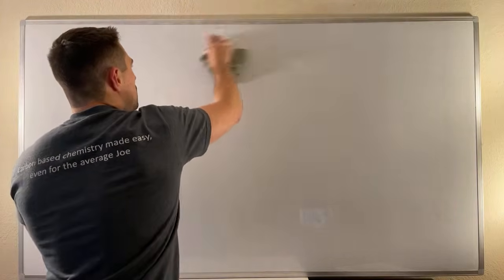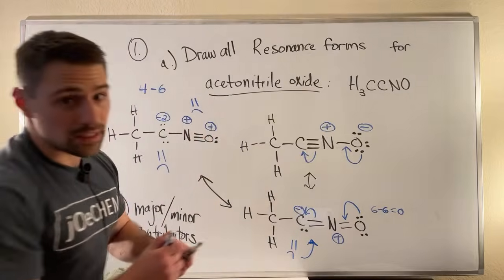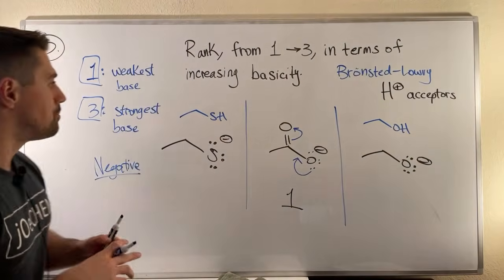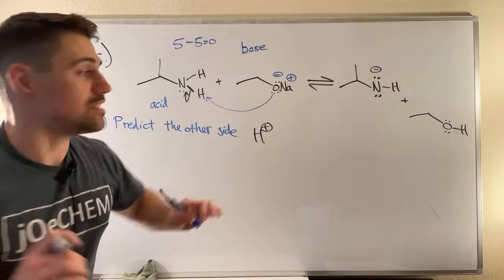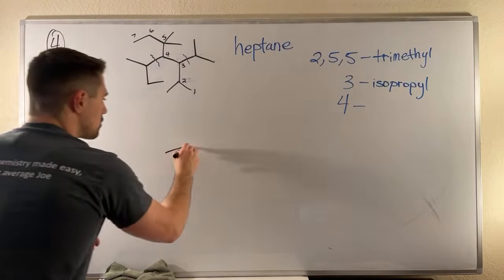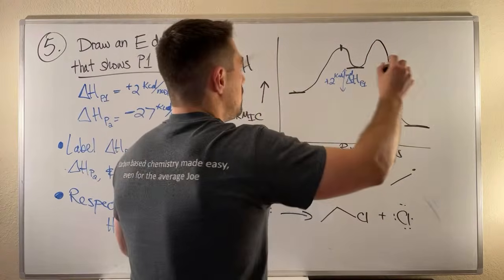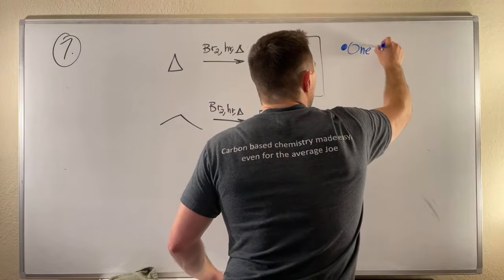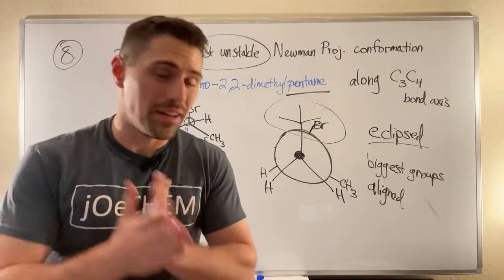Exam 1, Organic Chemistry I Live Review (2022)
Chapters:
00:00 Intro
03:42 SETUP, Lewis Dot Structure & Choosing Major/Minor Resonance Form -- [Problem 1]
04:46 Lewis Dot Structure & Choosing Major/Minor Resonance Form [Problem 1]
16:01 SETUP, Choose Correct Structure Containing sp3 Nitrogen -- [Problem 2]
17:52 Choose Correct Structure Containing sp3 Nitrogen [Problem 2]
21:34 SETUP, Ranking Structures By Increasing Basicity -- [Problem 3]
23:04 Ranking Structures By Increasing Basicity [Problem 3a]
28:30 SETUP, Identify the Most Acidic Proton in a Structure -- [Problem 3b]
29:53 Identify the Most Acidic Proton in a Structure [Problem 3b]
34:51 SETUP, Predict Favored Side of Acid Base Equilibrium -- [Problem 3c]
35:30 Predict Favored Side of Acid Base Equilibrium -- [Problem 3c]
42:00 SETUP, Determine IUPAC Name for a Structure -- [Problem 4]
43:13 Determine IUPAC Name for a Structure -- [Problem 4]
51:50 SETUP, Free Radical Chlorination Mechanism + Hammond's Postulate Question -- [Problem 5a]
52:50 Free Radical Chlorination Mechanism + Hammond's Postulate Question [Problem 5a]
56:16 SETUP, Draw Energy Diagram for Propagation 1+ 2 Using Hammond's Postulate  -- [Problem 5b]
56:16 SETUP, Draw Energy Diagram for Propagation 1+ 2 Using Hammond's Postulate  -- [Problem 5b]
57:30 Draw Energy Diagram for Propagation 1+ 2 Using Hammond's Postulate  -- [Problem 5b]
01:02:34 SETUP, Identify More Stable Cyclohexane Derivative of 2 Structures -- [Problem 6]
01:04:37 Identify More Stable Cyclohexane Derivative of 2 Structures -- [Problem 6]
01:11:28 SETUP, Compare Free Radical Bromination of Propane & Cyclopropane -- [Problem 7]
01:18:39 SETUP, Draw Most Unstable Newman Projection of Given Structure -- [Problem 8]
01:19:54 Draw Most Unstable Newman Projection of Given Structure -- [Problem 8]
01:23:32 Outro

This is a live review for content that is typically covered on a first exam in Organic Chemistry I. The topics covered (with fully worked examples) are:

- General Chemistry (acid base equilibria analysis, hybridization, molecular orbital diagrams, resonance)
- Naming, both Common and IUPAC systematic
- Cyclohexane Chair Stability
- Free Radical Chlorination/Bromination (drawing the mechanism, explaining selectivity between Br and Cl due to thermodynamics, hyperconjugation)
- Hammond's Postulate